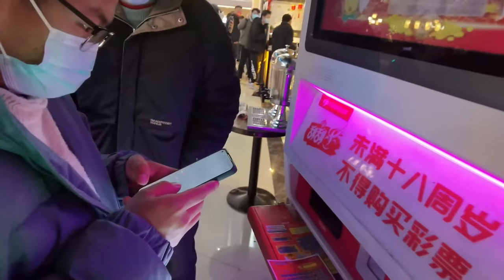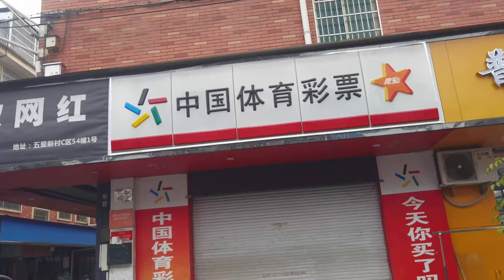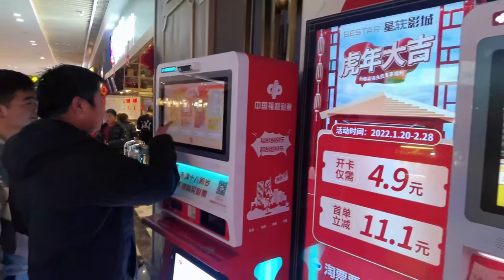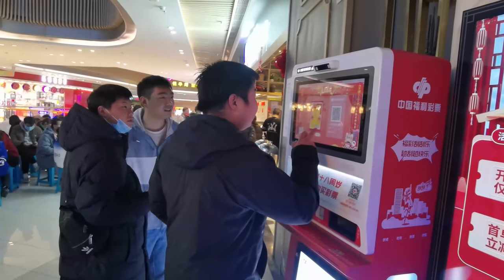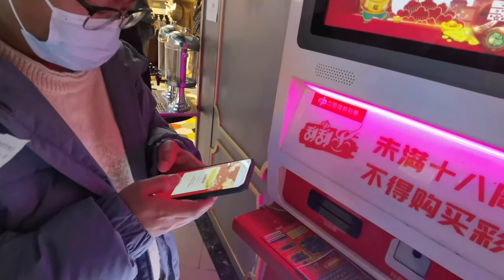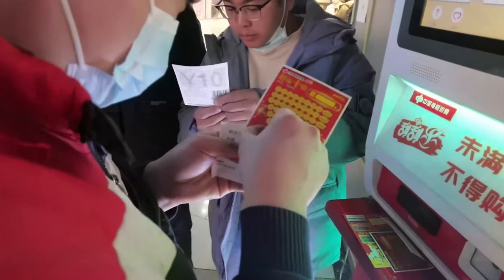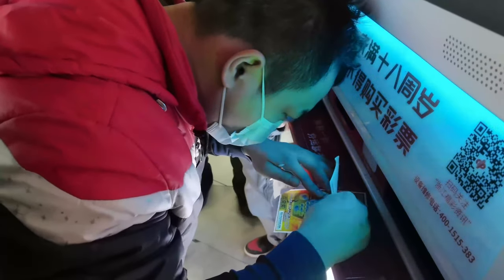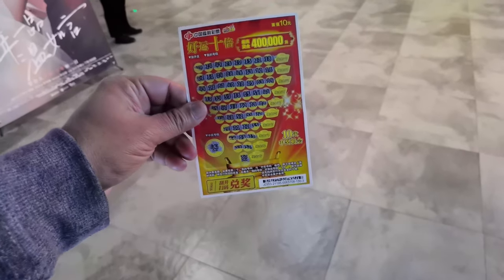Chinese Lottery Vending Machine || Vinod Vlogs from China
Hi, this is Vinod, Basically, I am from Hyderabad. I am working in China for a Trading company. Right now I am living in Yiwu city which is in Central Zhejiang Province, East China.

Vinod Kumar Chintala